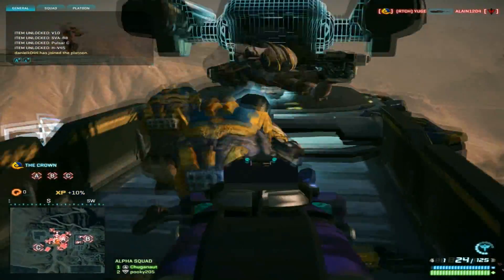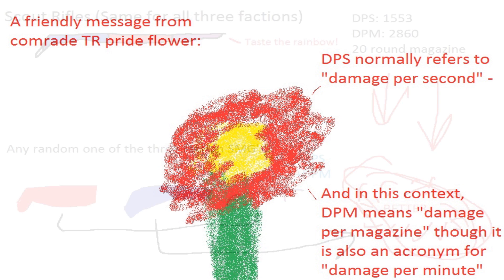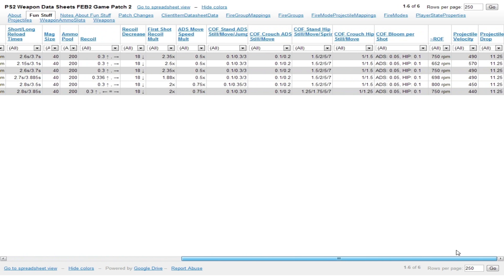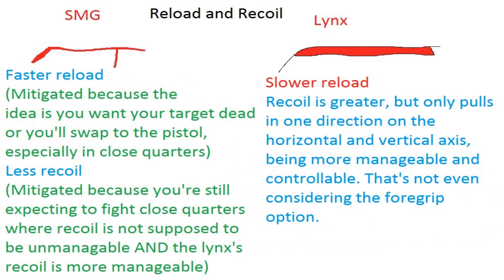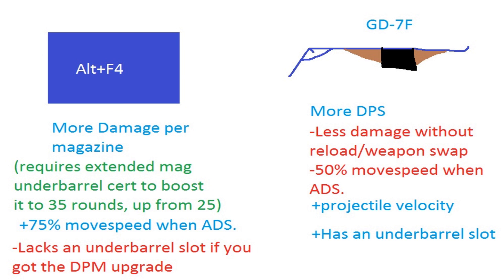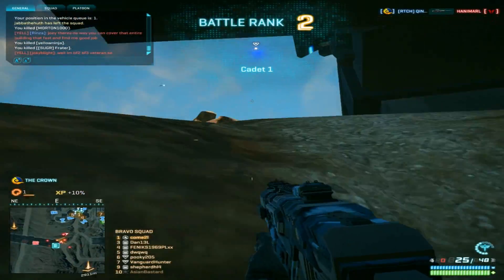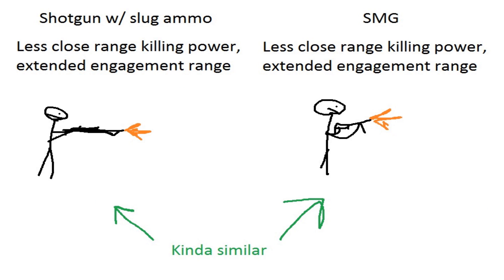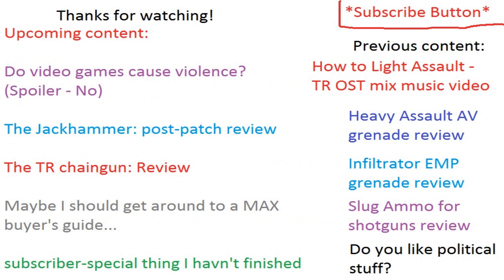SMG review + comparison to carbines, shotguns, scout rifle (auto) for planetside 2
Video index below: A review of the recently added SMG's in planetside 2, and a comparison between them and other weapons: Carbines, shotguns, and the automatic scout rifles for infiltrators (SOAS-20, artemis, and stalker).

infiltrators (automatic scout rifle comparison): 1:17
Light Assaults and engineers (carbine comparison): 3:55
Medic and Heavy Assault (Shotgun comparison): 11:19
Summary and conclusion: 13:37